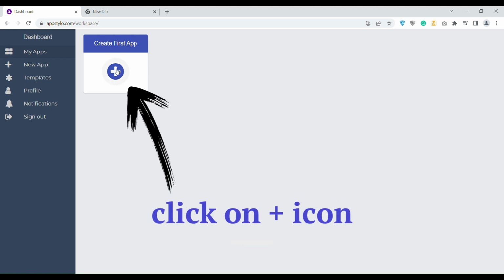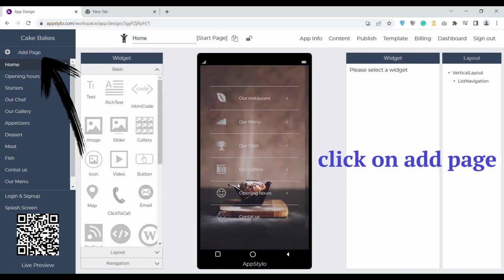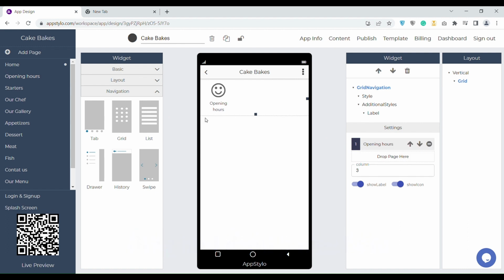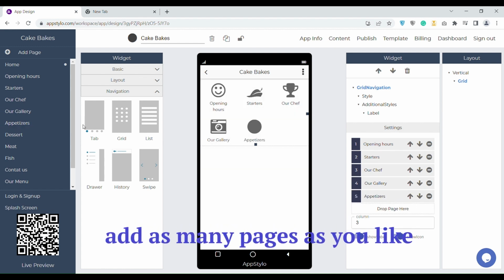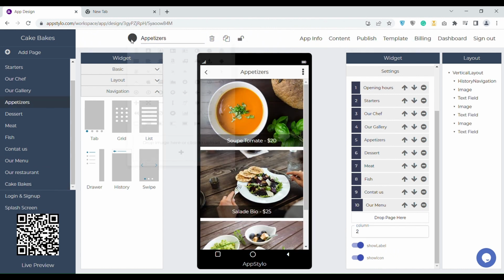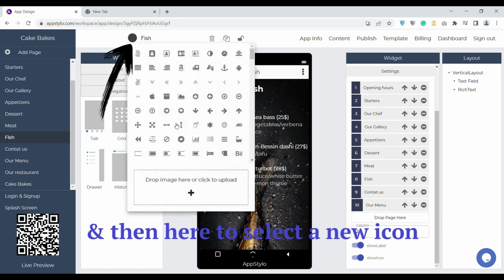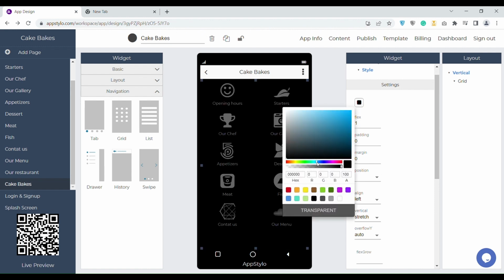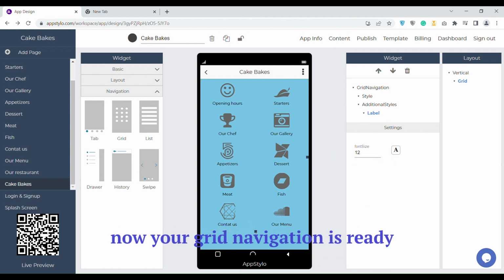Step-by-Step Guide of Grid Navigation in AppStylo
Welcome to our AppStylo tutorial of it's grid navigation!

In this step-by-step guide, we'll walk you through the process of creating seamless and visually appealing apps using grid navigation. Discover how to optimize your user interface with AppStylo's powerful features, ensuring not only an intuitive user experience but also enhancing the SEO performance of your application.

Whether you're a beginner or an experienced app creator, this tutorial will equip you with the skills to elevate your design and make your app stand out. Let's dive in and unlock the potential of grid navigation with AppStylo!

Embark on your app-building journey with Appstylo – where creativity meets simplicity.